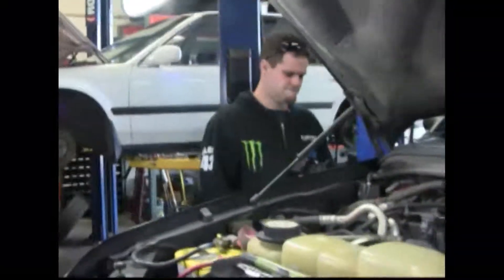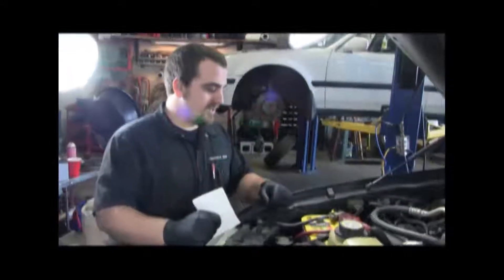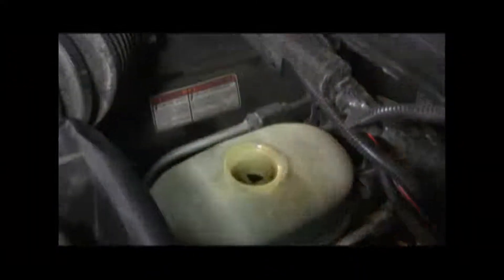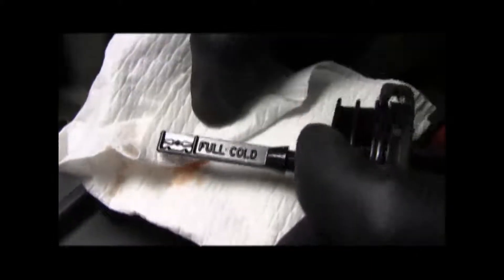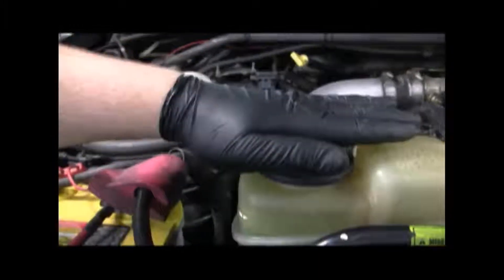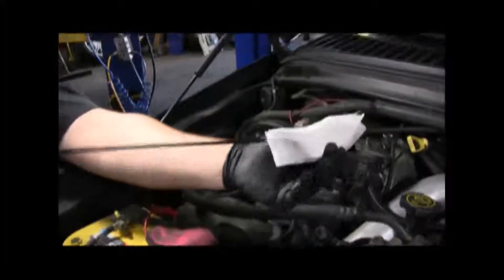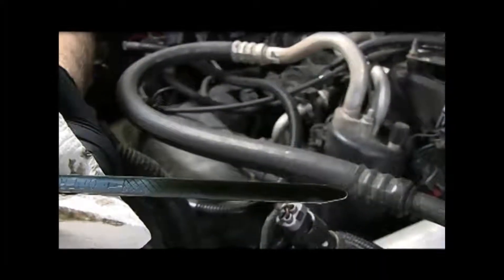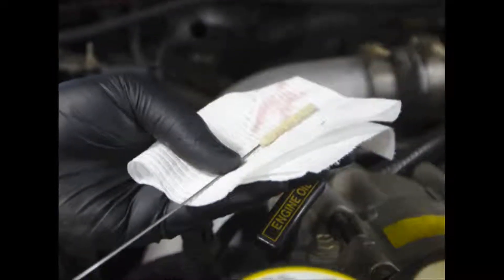Pickup Truck Maintenance 1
Basic engine bay inspection of a Ford Super Duty 7.3 Power Stroke